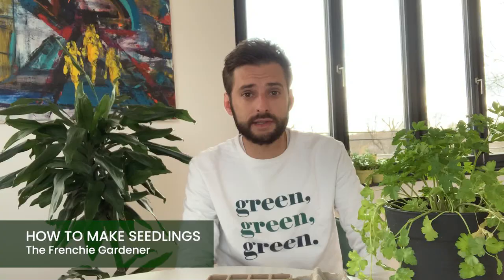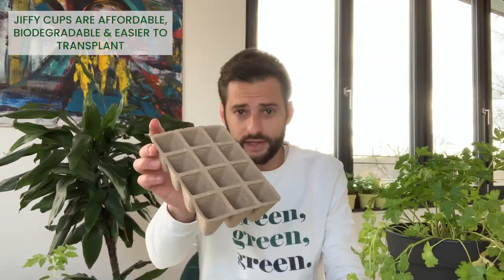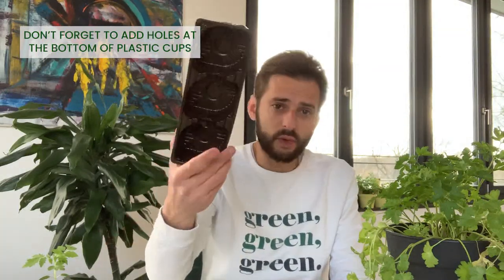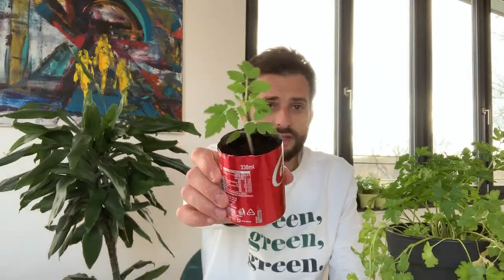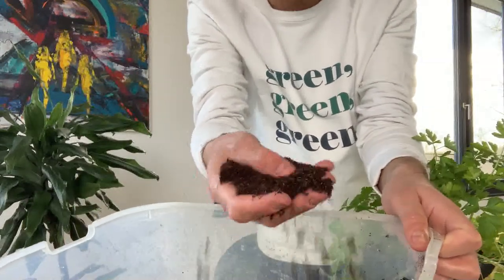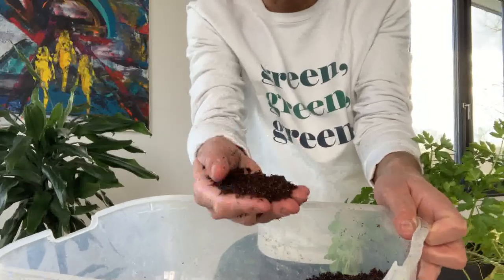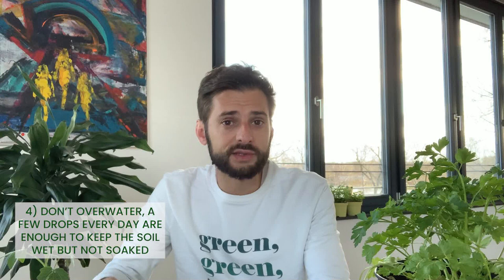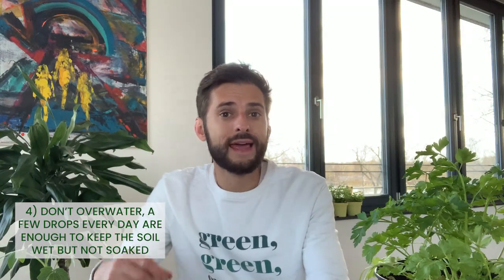How to make seedlings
Growing your own organic food is fully possible, even if you just have a small balcony!

In this new video of The Frenchie Gardener, you will know how to make your seedlings in less than 5 mins.
Making seedlings is the starting point of growing, it really seems harder than it actually is. I'm sharing with you my easy technique to grow healthy seedlings. Don't doubt about yourself, we all have a green thumb!

To know when to start your seedlings, check the last possible frost date in your area and plan ahead your seedlings :
- Aubergines/Eggplants, Peppers : 8/10 weeks before your last possible frost date
- Tomatoes : 6 weeks before
- Basil, Lettuce, Peas, Courgettes, Cucumbers : 4 weeks before

The soil I'm talking about in the video is the Seedling & Cutting from Plagron, here is the

Green Love to you!